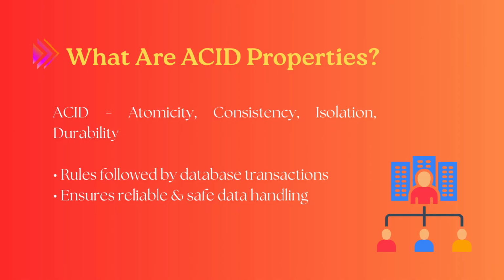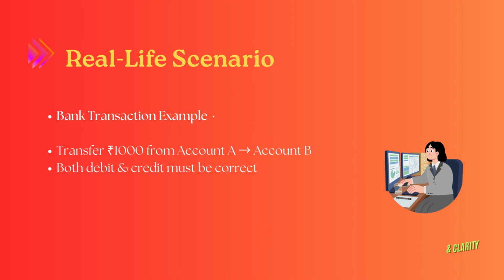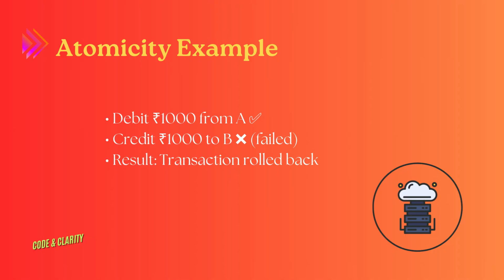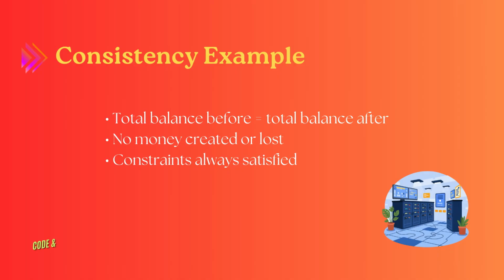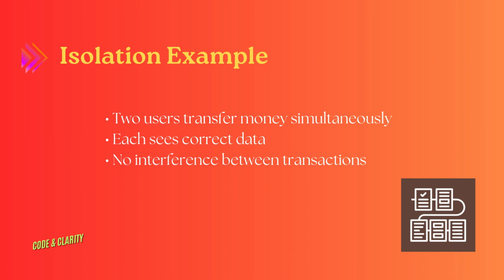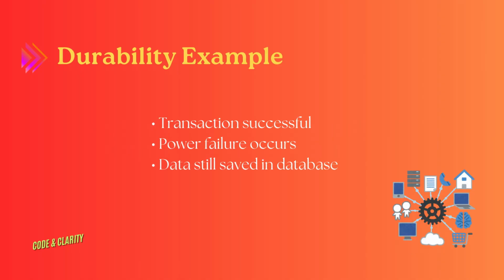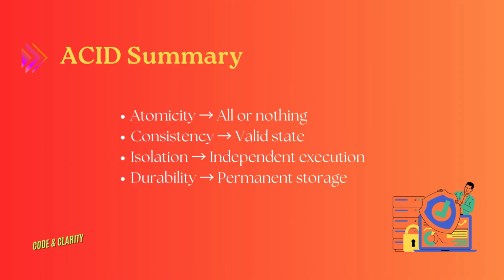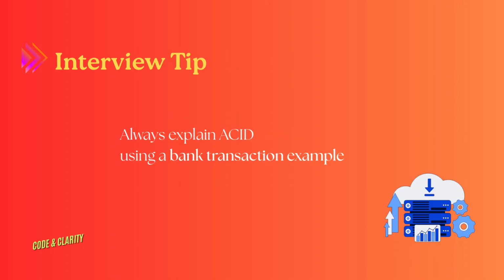ACID Properties in DBMS explained with Real-Life Examples | DBMS Interview Must-Know 💯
ACID Properties are one of the most important DBMS topics for technical interviews, and yet many students struggle to explain them clearly.

In this video, we explain ACID Properties (Atomicity, Consistency, Isolation, Durability) using a simple real-life bank transaction example, so you can understand and remember them easily — and explain them confidently in interviews.

🔍 What You’ll Learn in This Video:
✅ What are ACID Properties in DBMS
✅ Why ACID Properties are critical for databases
✅ Atomicity explained with example
✅ Consistency explained with example
✅ Isolation explained with example
✅ Durability explained with example
✅ Where ACID properties are used in real-world systems
✅ Interview tips to answer ACID questions correctly

💳 Real-Life Example Used:
👉 Transferring money from one bank account to another
This example helps you visualize how databases maintain data safety and reliability.

• DBMS learners
• Anyone struggling with DBMS concepts

Your Doubts:
acid properties in dbms with examples
acid properties in dbms
acid properties of transaction in dbms
transaction in dbms with example
acid properties in database
acid in databases explained simply | knowledge thrusters
acid in databases explained simply
properties of functional dependency in dbms
 acid in databases explained simply | beginners to advanced
freshers dbms interview, dbms interview questions
acid properties made easy
dbms interview preparation
acid in dbms javatpoint
acid properties

💡 Interview Tip:
Always explain ACID properties using a bank transaction example — interviewers love real-world clarity!

📌 If this video helped you:
💬 Comment “ACID CLEAR”

Let’s make DBMS simple, clear, and interview-ready 🚀